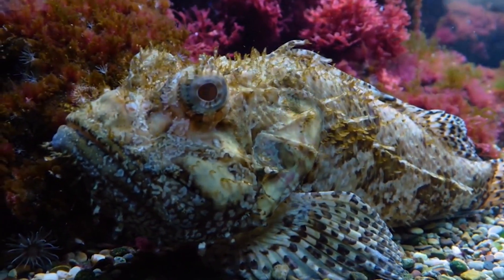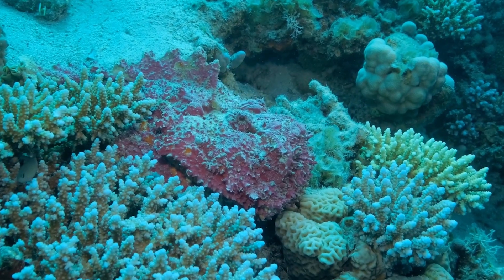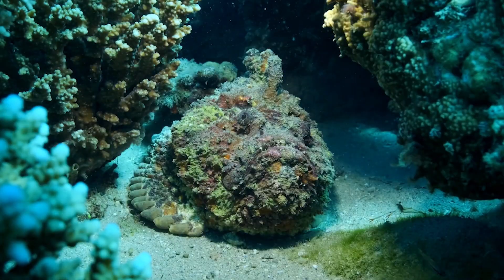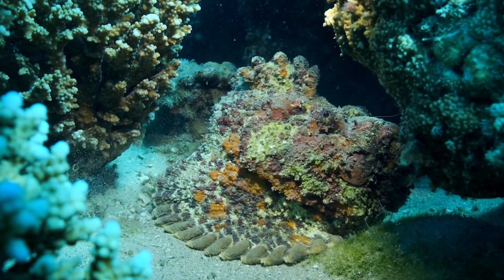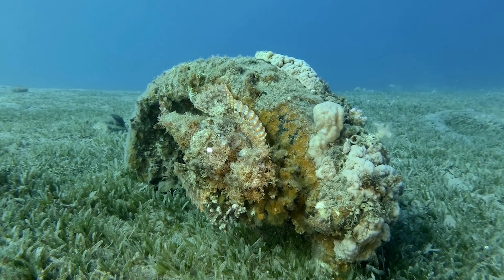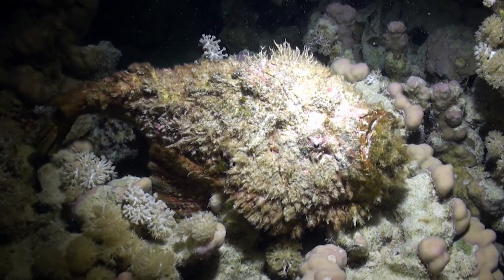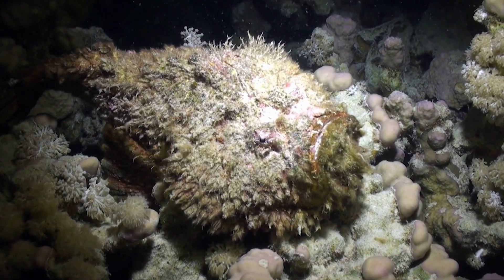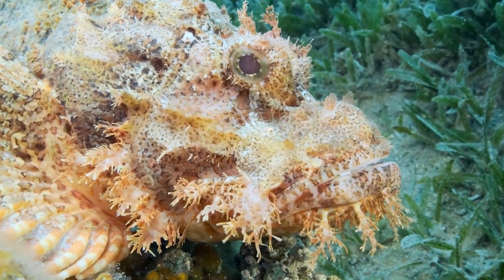Stonefish - One Of The Most Dangerous Ocean Creatures In The World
Stonefish are some of the most venomous fish in the world. Found in the coastal regions of the Indo-Pacific, these fish are known for their ability to blend in with their surroundings